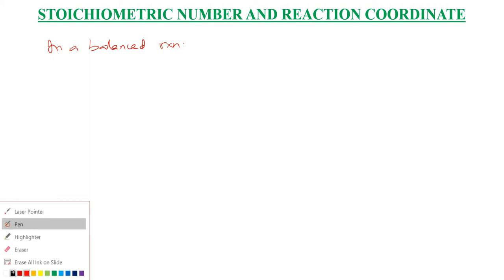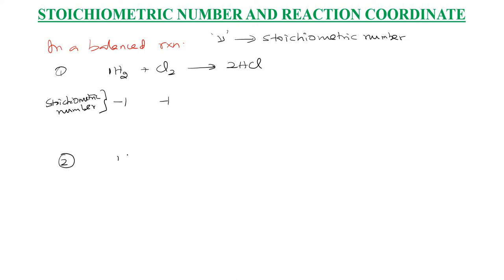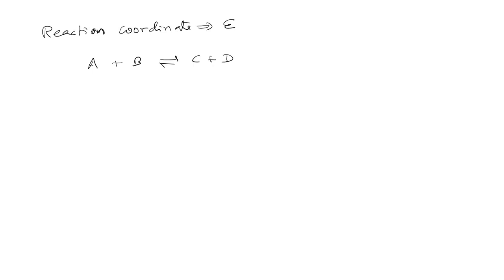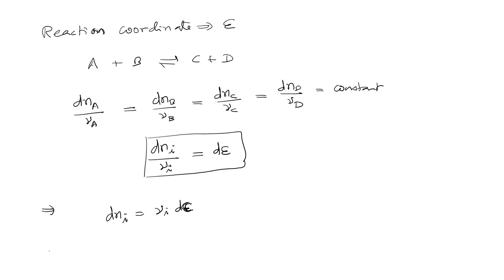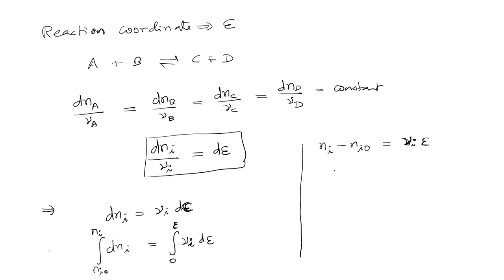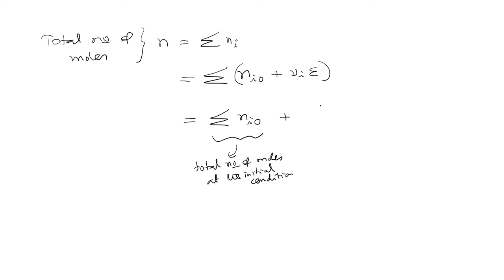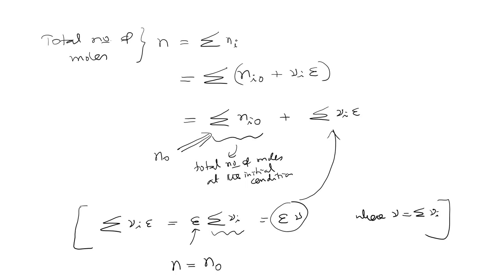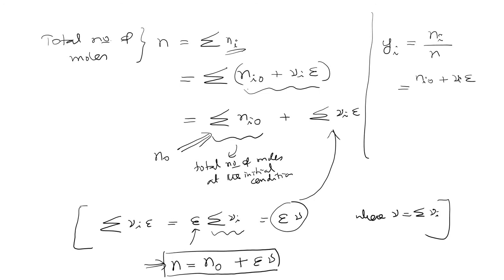STOICHIOMETRIC NUMBER AND REACTION COORDINATE - LECTURE 3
PHYSICAL AND CHEMICAL EQUILIBRIA